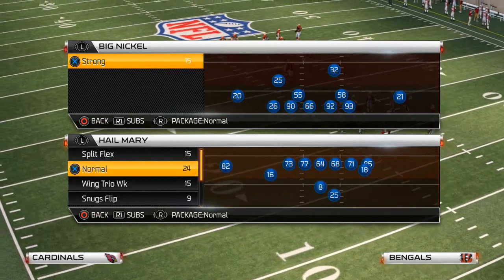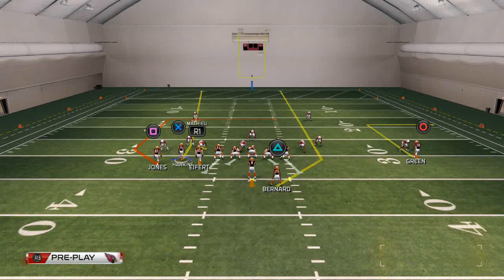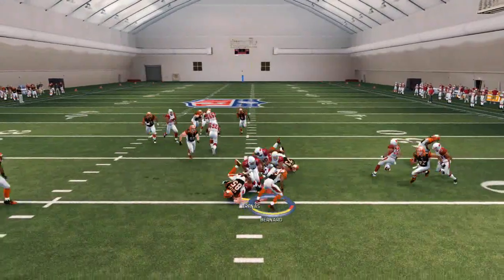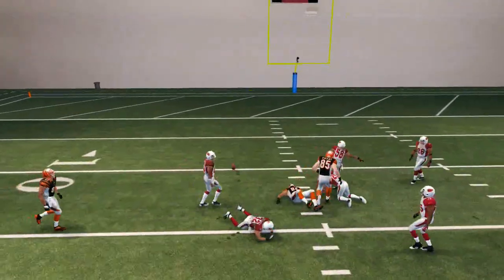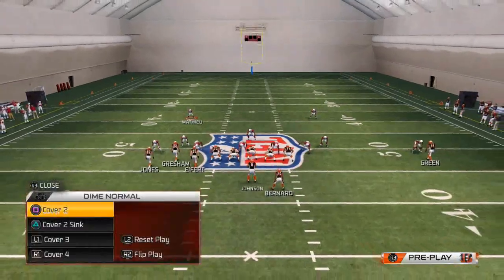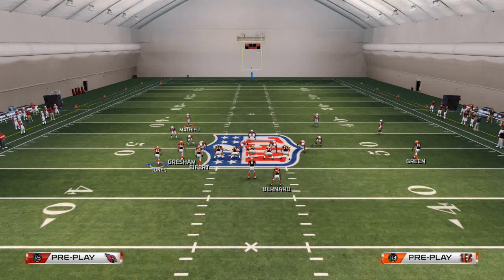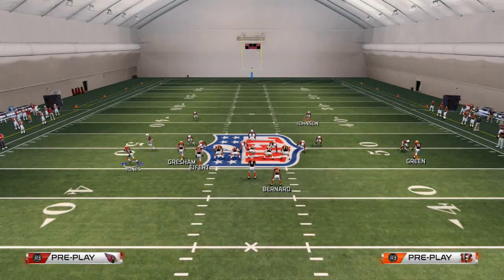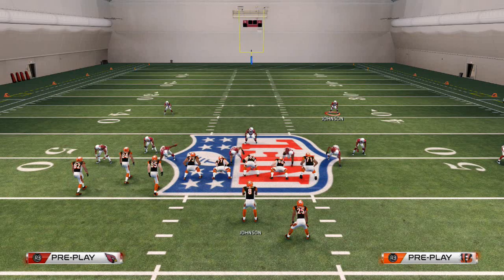Madden 25 Tips - The Best Mini Scheme in Madden 25: Shotgun Bunch Offset Money Plays